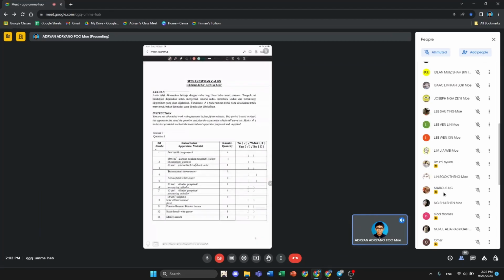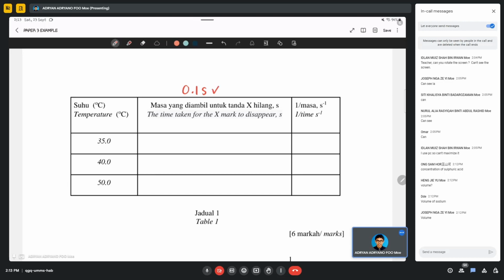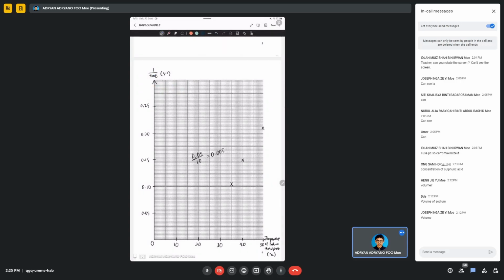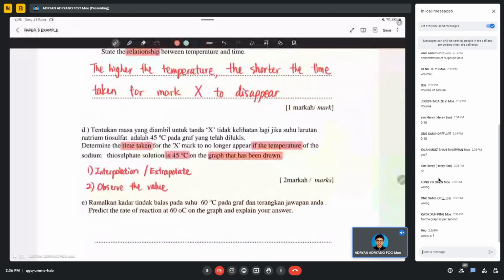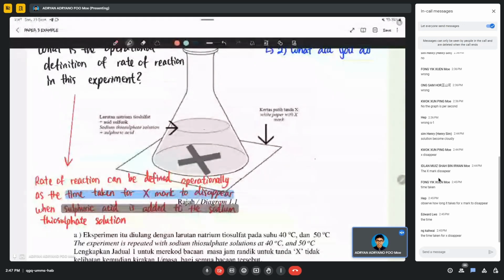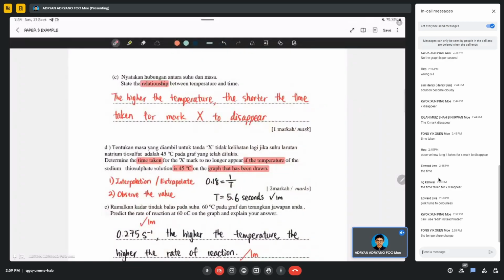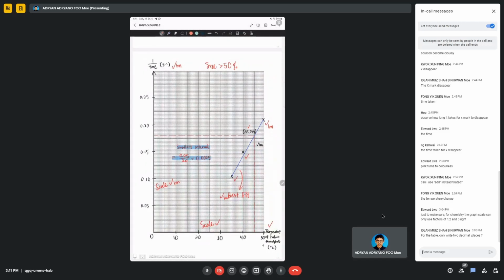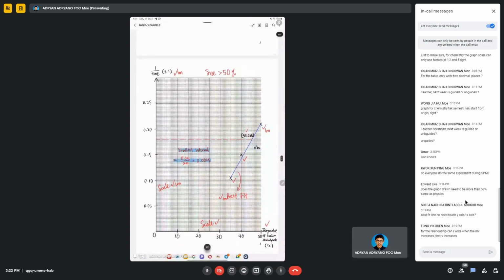CHIP CHEMISTRY 23092023 (PAPER 3 CHEMISTRY ANSWERING TECHNIQUES)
PAPER 3 CHEMISTRY ANSWERING TECHNIQUES.